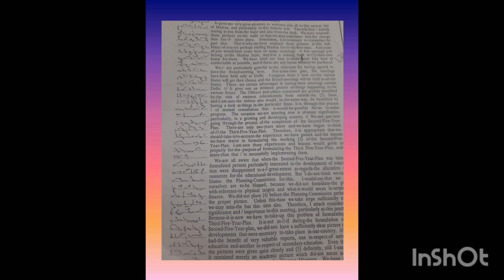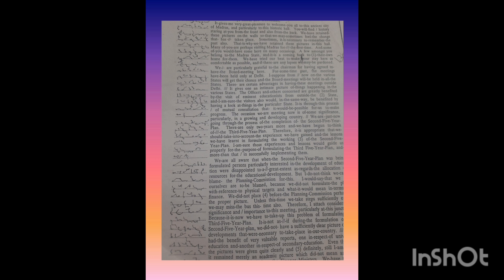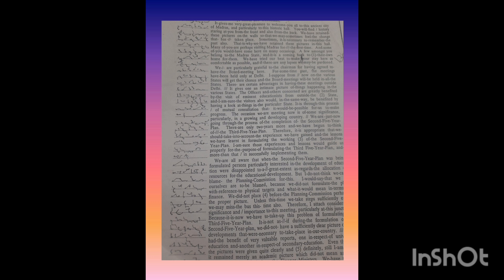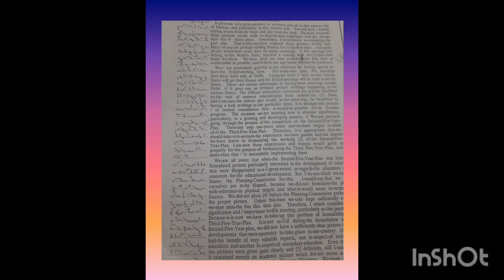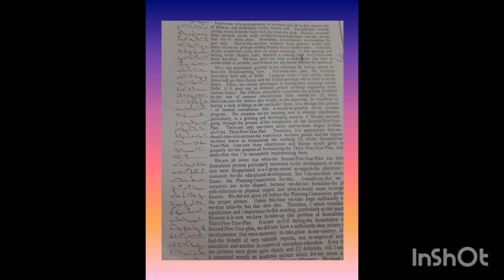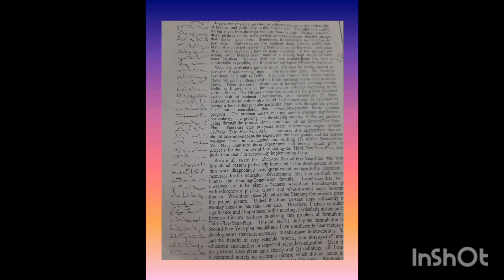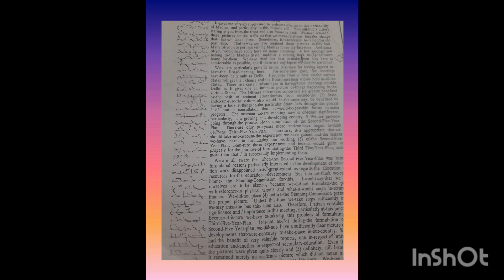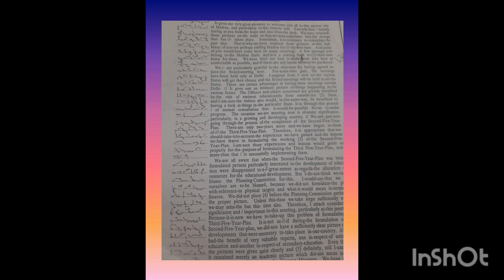#1424#english Shorthand 85 words 10 minutes speed dictaton. November 2024. (7)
This dictaton is useful the students who are going to write 80 words for 10 minutes.